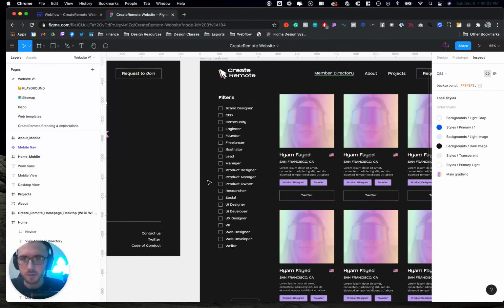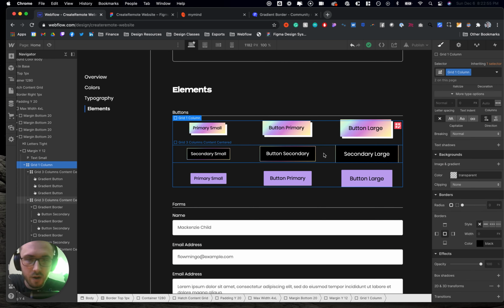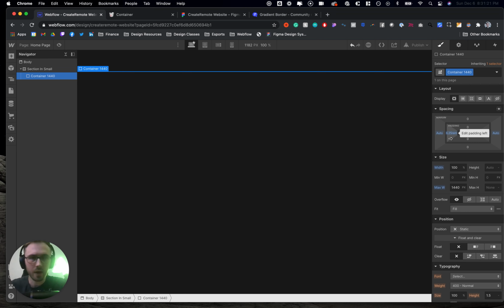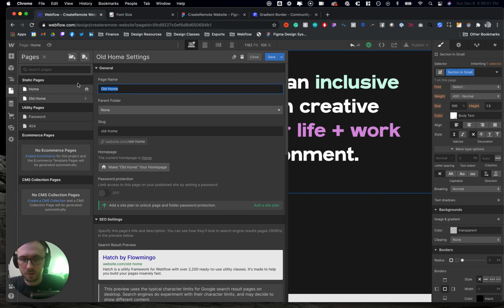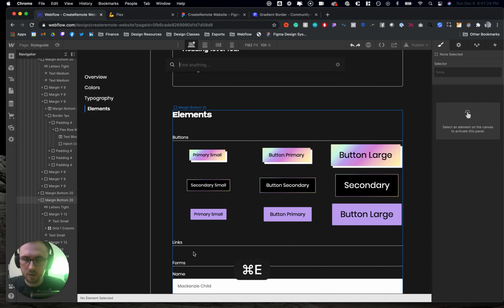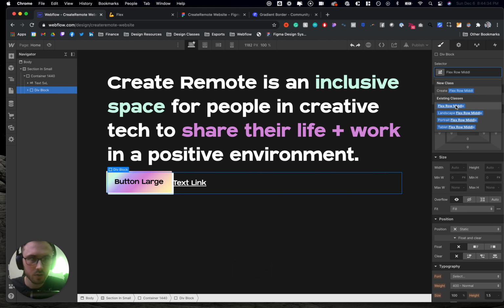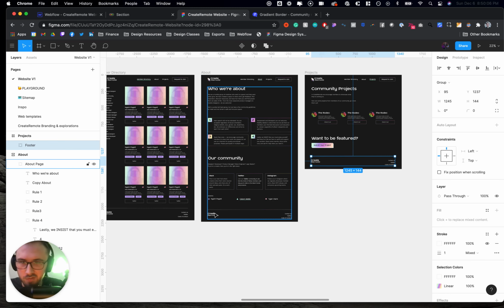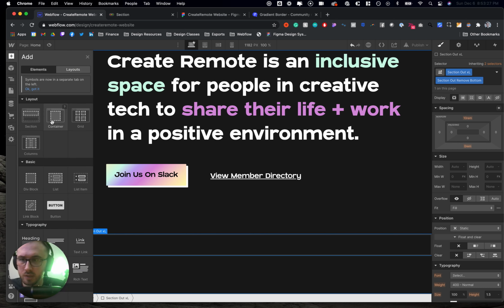Figma to Webflow | Part 3 -- Starting The Landing Page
In our third instalment of this 4 part series, we'll be building the landing page designed in Figma and finish it in Webflow. In this series, we're using the newly released Hatch Utility Framework to build out the beginning pieces, such as Typography, Color, and Elements (Buttons & Form Fields). Now with the styles built, we will use them as a jumping point to build our landing page.

We recommend checking out the Hatch Documentation, which goes in depth on how to use the framework. In many ways, Hatch is similar to the Tailwind.CSS documentation.

00:00 Introduction
00:55 Button overview and creation
03:28 Container and layout guidelines for starting the page
05:12 Creating a section
06:05 Calculating padding
06:56 Heading and applying styles
07:56 Unique text spans
09:19 Setting the landing page as the home page
09:50 Placing buttons
11:26 Text links
16:00 Spacer between button and text link
18:45 Footer